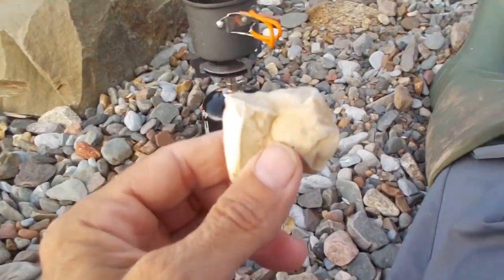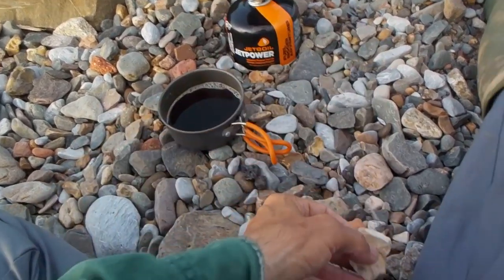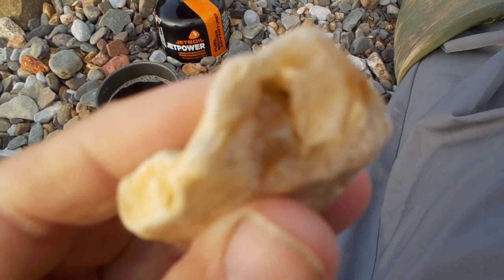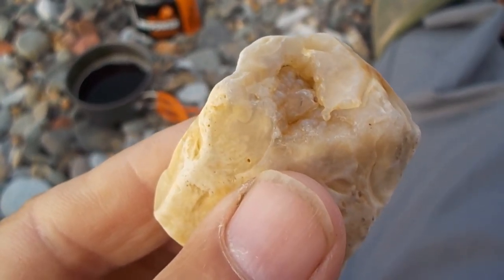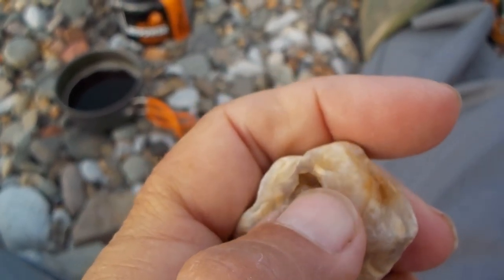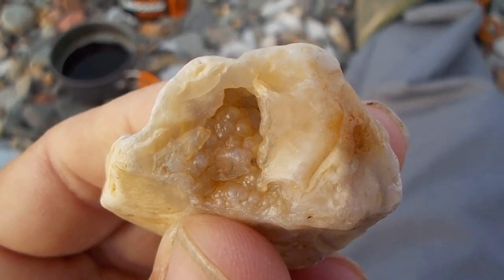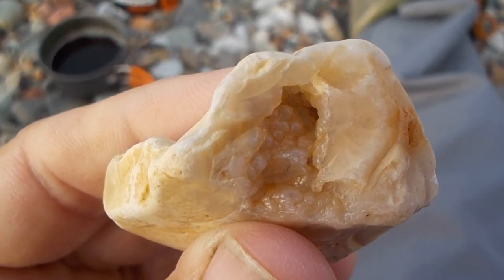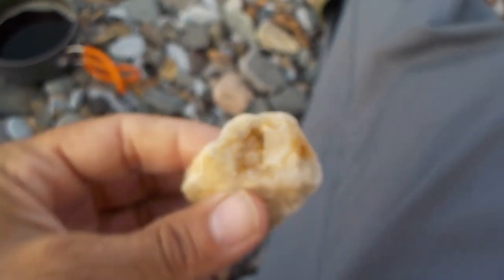Agotized fossil coral July 21 2019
agotized fossil coral